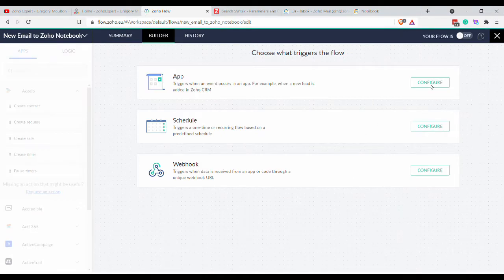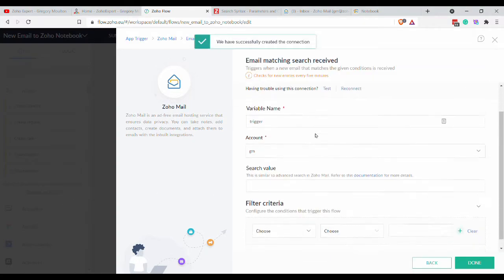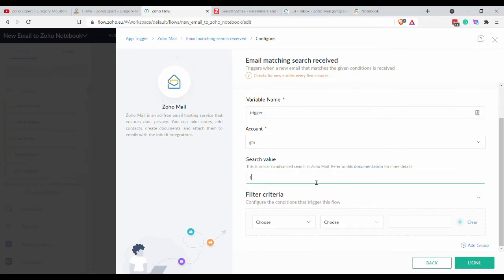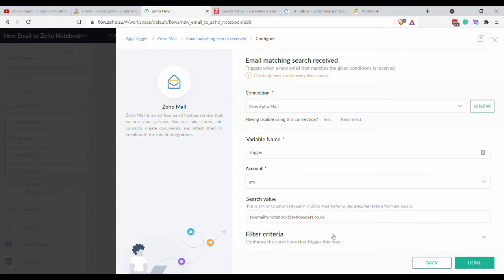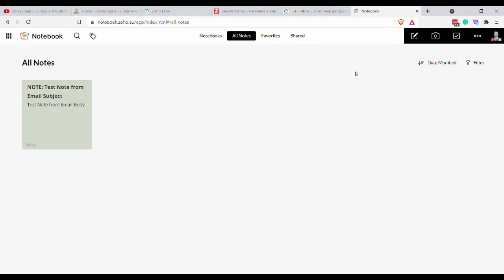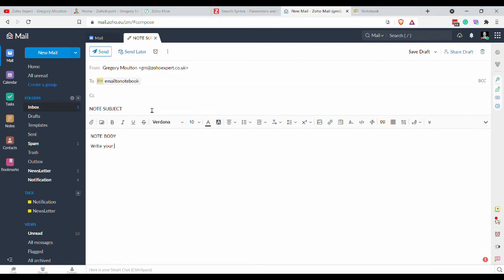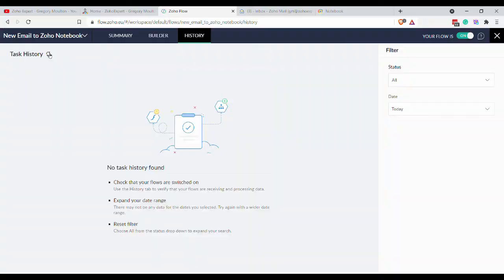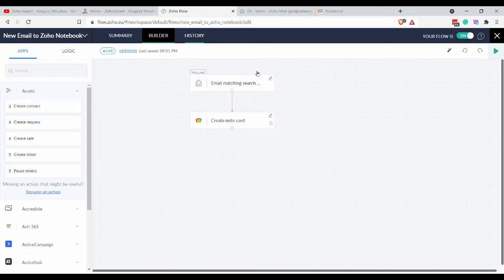Send Email to Create Zoho Note Automatically - Like Evernote - Zoho Expert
In this video, Zoho Expert shows you how to set up Zoho Notebook to automatically convert emails into notes using Zoho Flow.